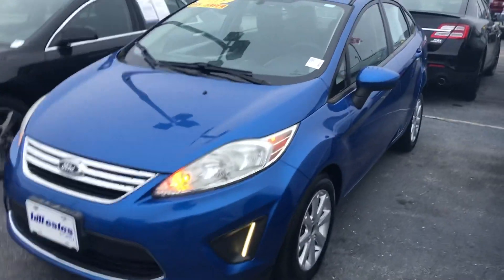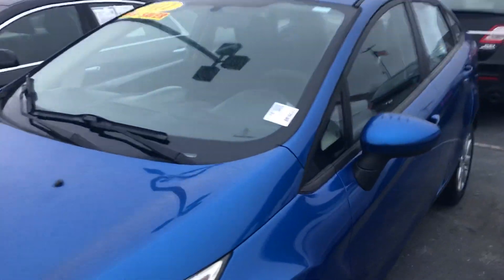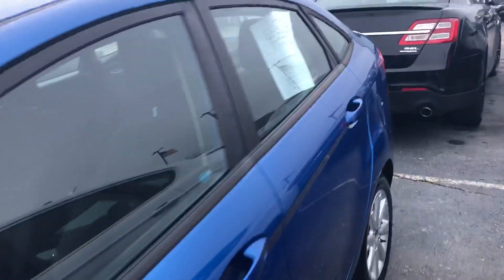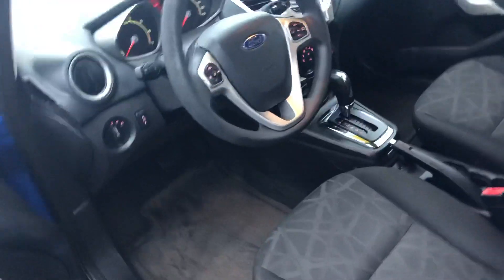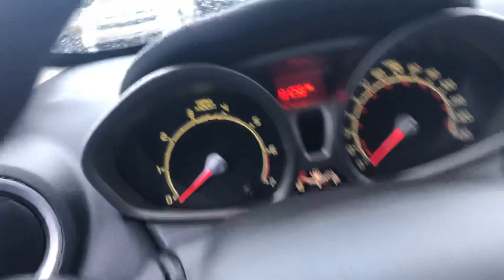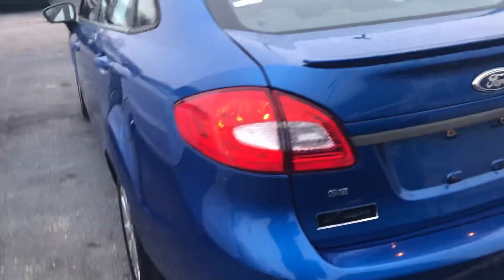2011 Ford Fiesta